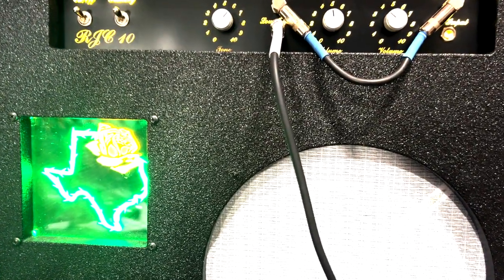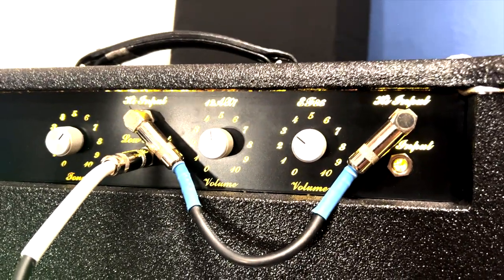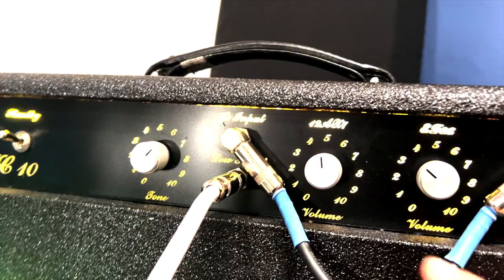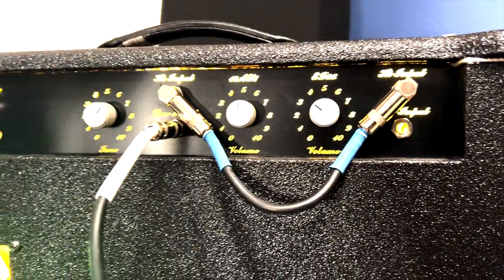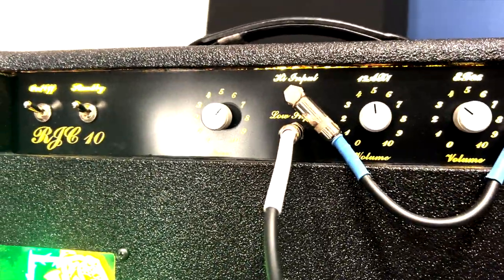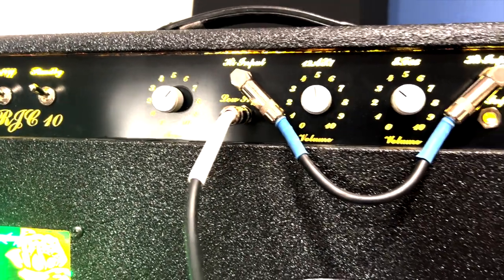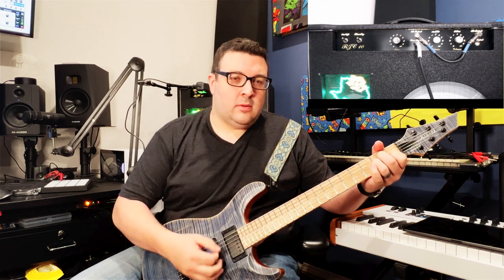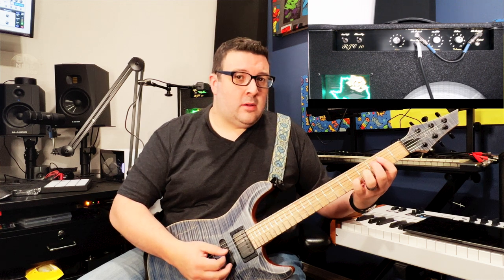Yellow Rose Amps RJC 10 Review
Checking out local Oklahoma amp builder Yellow Rose Amps

Tubes
Preamp: 1x 12AX7 and 1x EF86
Phase Inverter: 12AX7
Rectifier: EZ81
Output: 2x EL84

Musical Gear Used:
Guitar - Custom Kiesel CT6
Load Box - Two Notes Torpedo Captor X 8ohm
Amp Switcher - de Lisle 8x6 Pro Amp Switcher

Recording Gear Used:
Cameras - iPhone 13 Pro Max with Rode Lightning Bolt Shotgun Mic and Logitech StreamCam